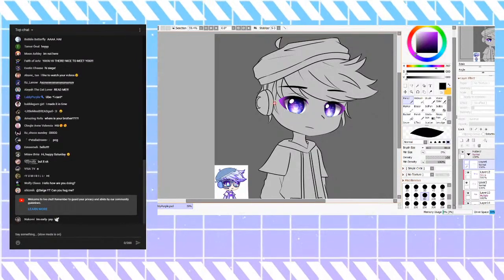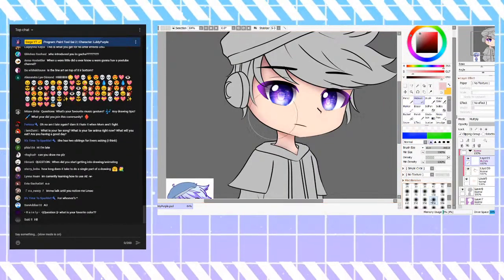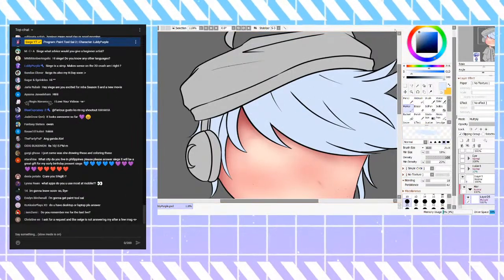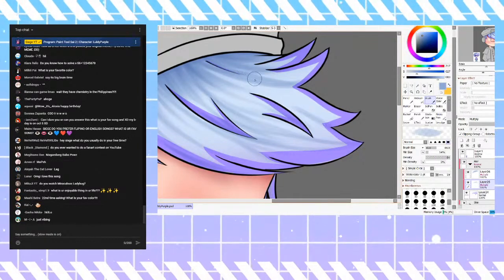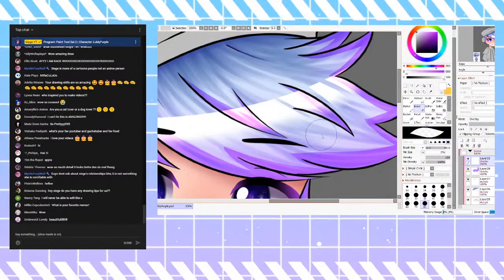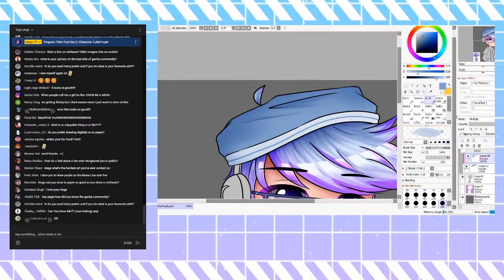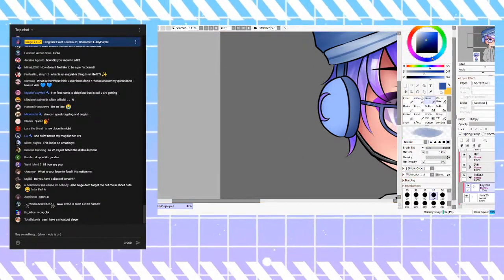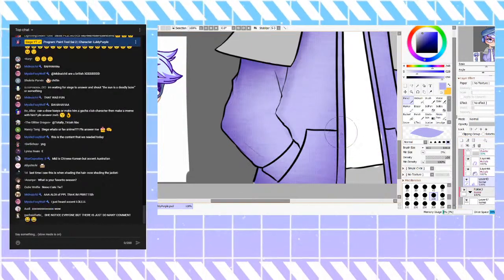🔴Chaotic LIVE || Watch Me Draw || Drawing Gachatubers (LublyPurple)|| Part 2 || Mic On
Gonna be drawing gachatubers. I'll be drawing Ube Lech-- I mean, LublyPurple this time uvu